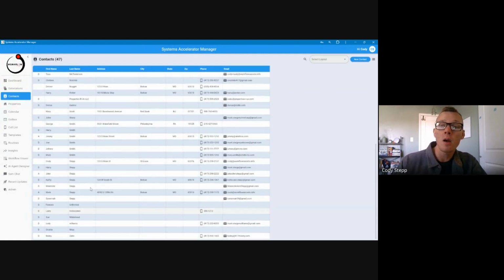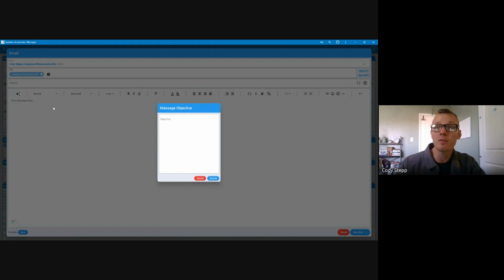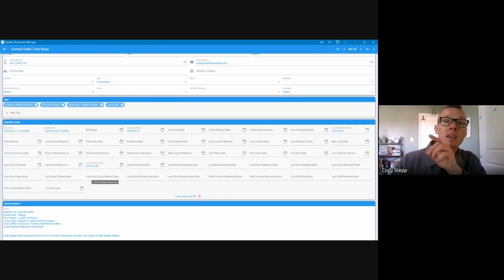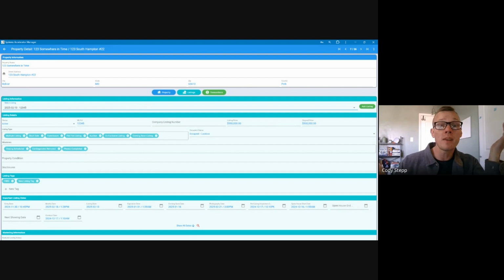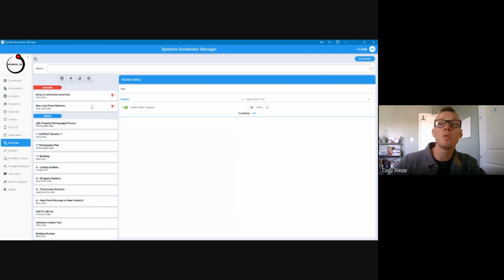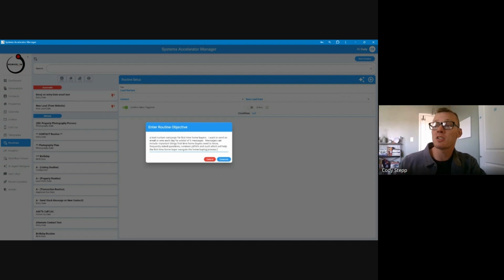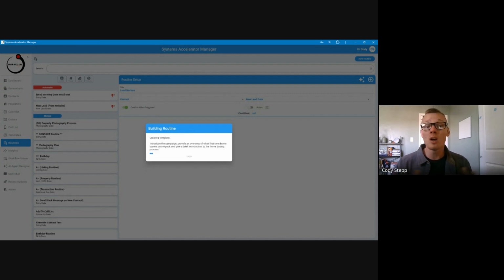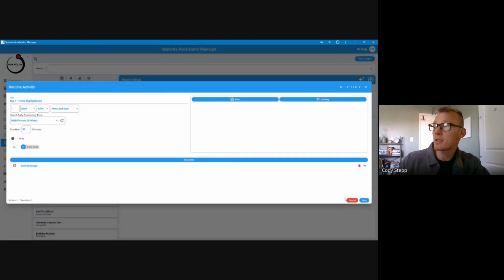How AI is Changing Real Estate: Meet SAM, the AI-First Modern CRM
SAM (Systems Accelerator Manager) is the first AI-powered real estate CRM designed to automate, personalize, and scale your business effortlessly.

💡 What Makes SAM Different?
✅ AI-Driven Workflows – Automate lead follow-ups & client engagement effortlessly
✅ Smart CRM – AI writes personalized messages & tracks interactions
✅ Automated Routines – Eliminate time-wasting manual tasks
✅ Intuitive & Built for Agents – No tech headaches, just efficiency